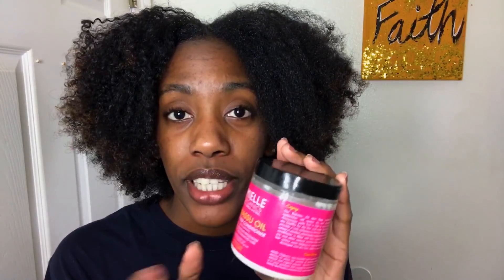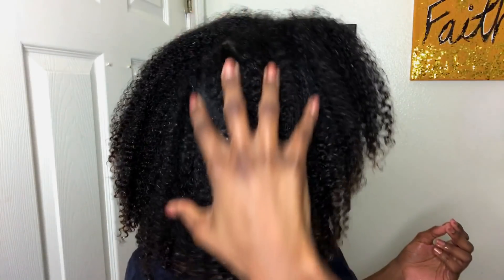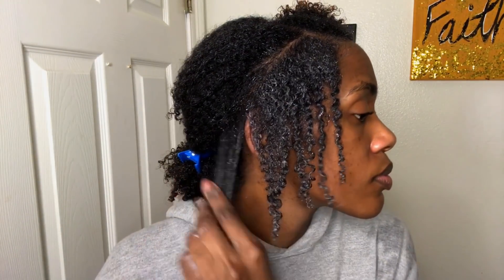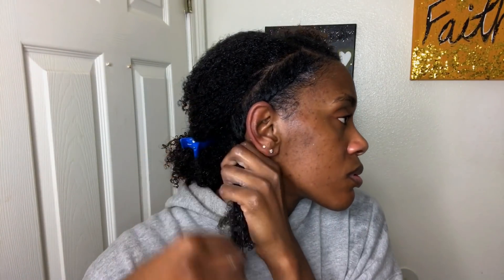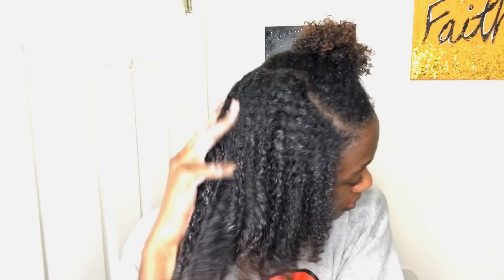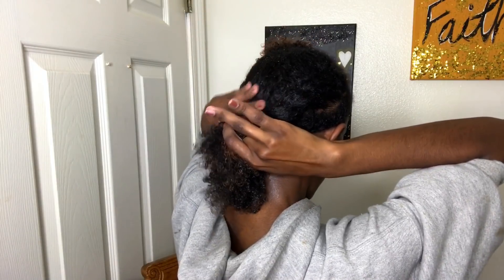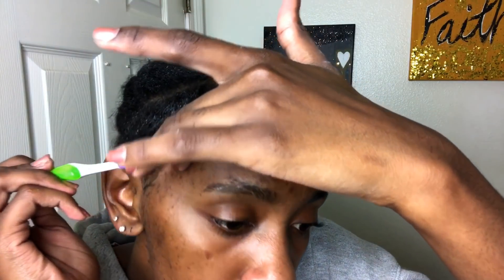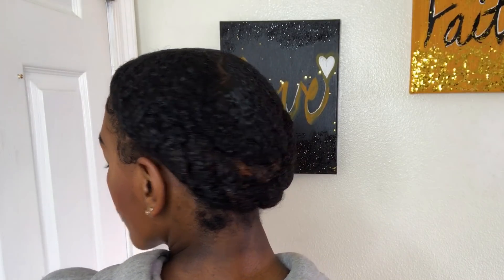Lock in Moisture for Dry Natural Hair - Hair Stays Moisturized for WEEKS!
Hey family! If you are tired of ALWAYS having dry hair even though you constantly add moisture and aren't sure what the problem is then this video is for you! This routine has helped me keep my hair moisturized throughout the week and as a result reduces breakage!

Products used:
As I Am Coconut Cowash
As I Am Long & Luxe Conditioner
Mielle Organics Protein Babbasou & Mint Deep Conditioner
Mielle Organics Pom & Honey Leave In Conditioner
Mielle Organics Pom & Honey Twisting Souffle
Soultancials Boomerang Butter